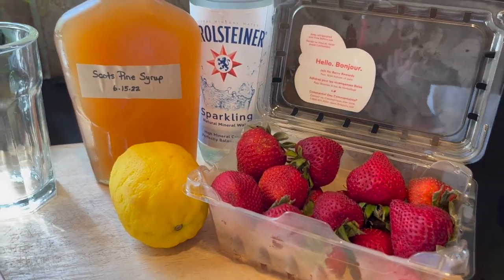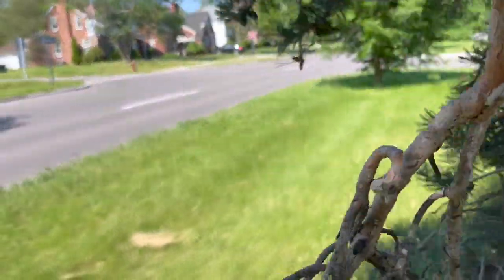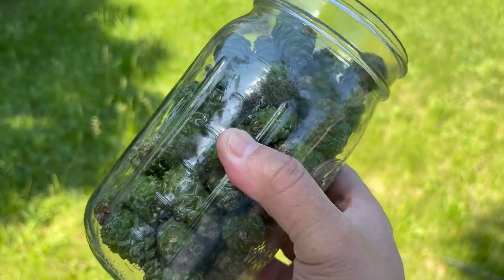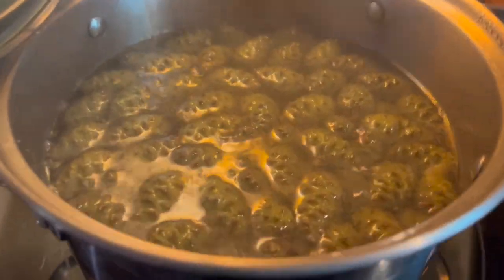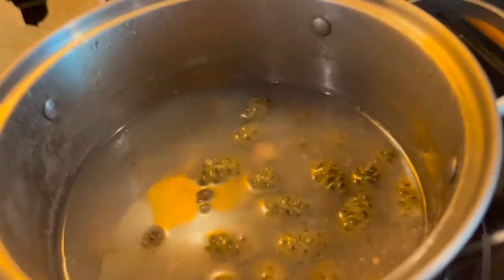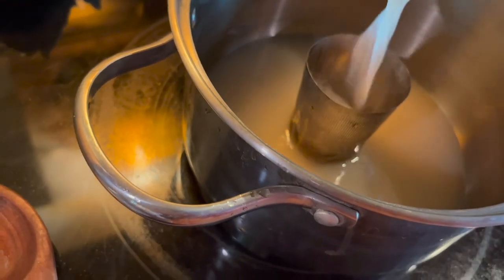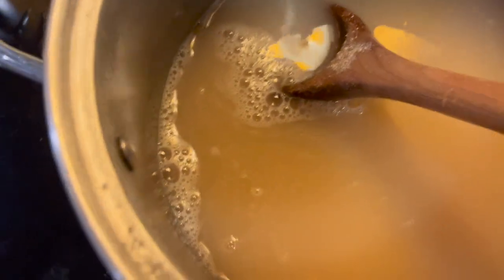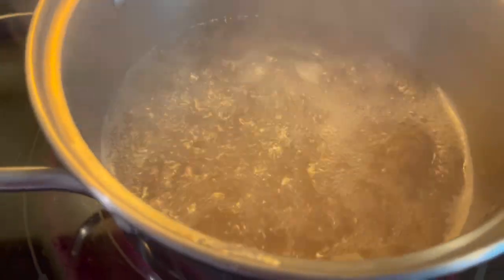Making Green Pine Cone Syrup | DIY | Foraged Feast | EARTHSEED DETROIT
In this video I am showing the step by step process of using foraged green Scots Pine pinecones to make a delicious syrup for summer sipping!